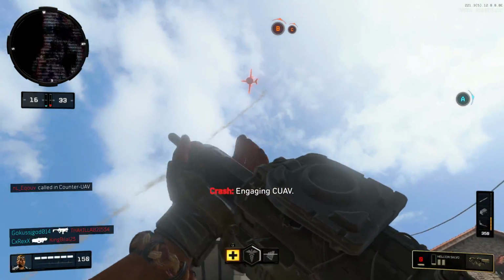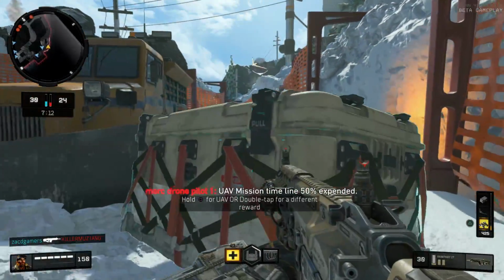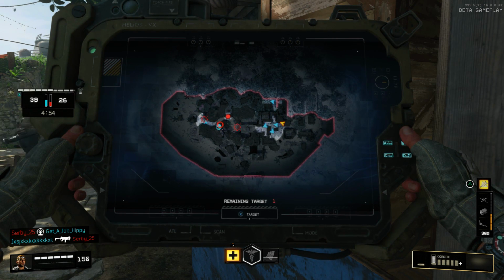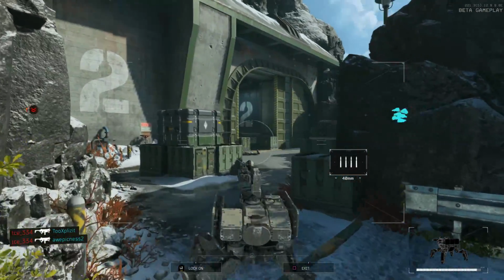The Black Ops 4 Scorestreaks Are Underpowered - My Proposed Changes To Each Streak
If you played the Black Ops 4 Beta, then you'll likely have noticed the scorestreaks aren't quite what we're used to seeing from a Treyarch game.  There's two main reasons why this is the case, which I'll cover in the video.  In addition, I go through each and every streak from the beta and discuss what needs to be fixed.